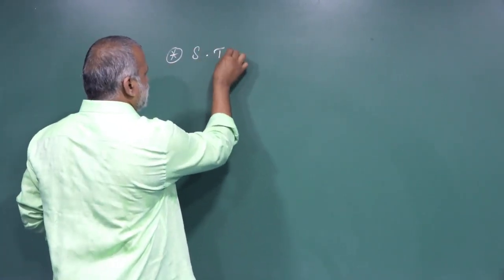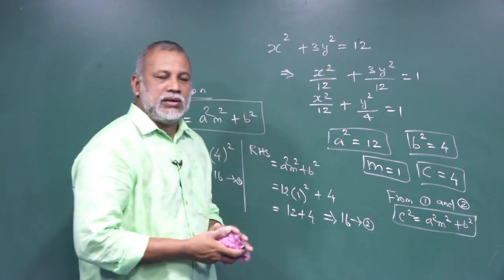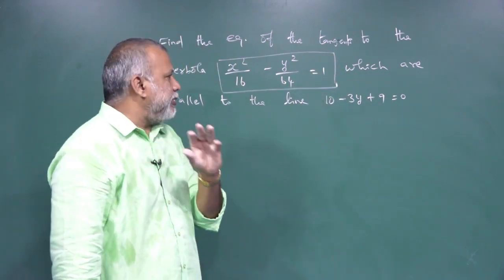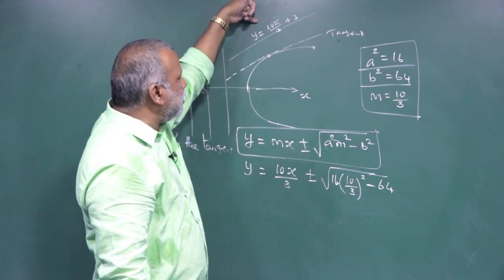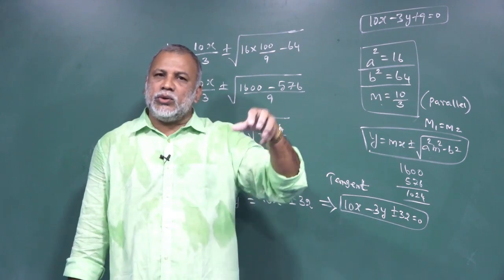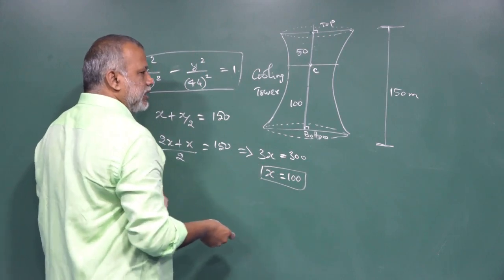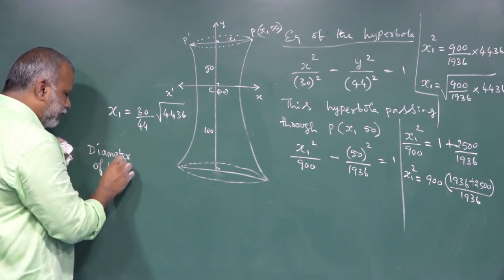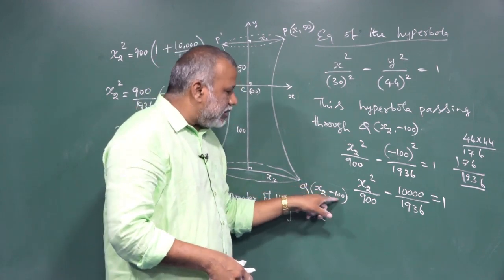XII STD MATHEMATICS CHAPTER 5 PART 41 presented by A.M.Muthu